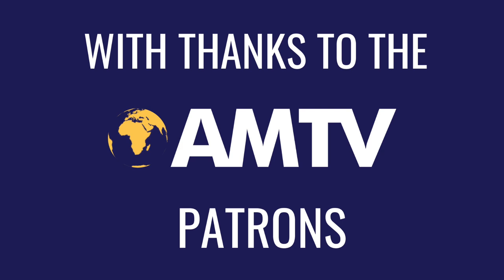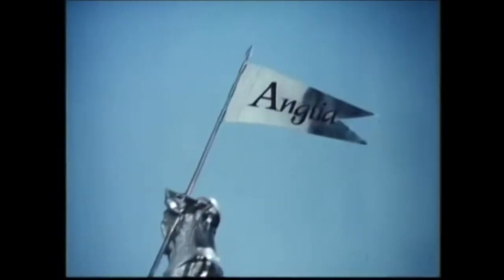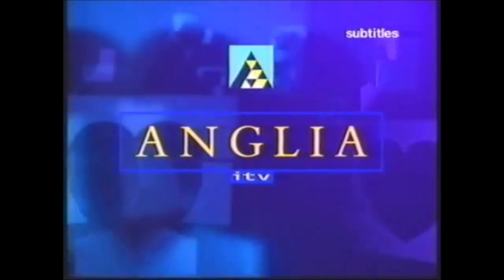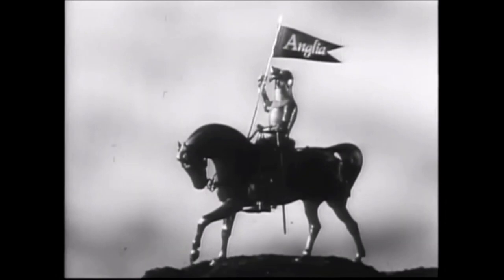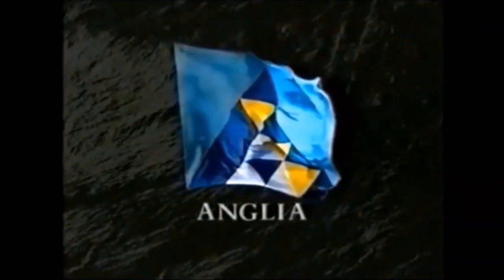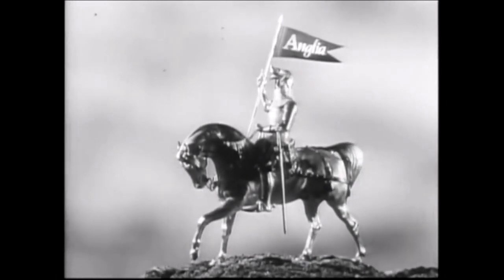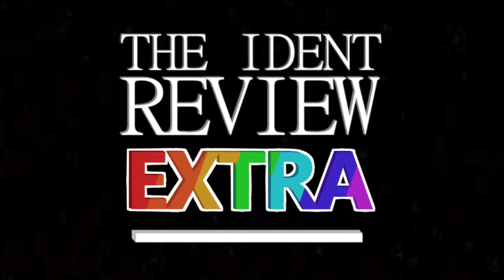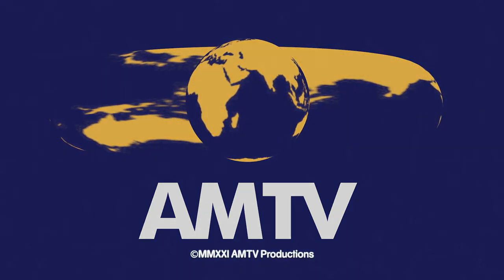Anglia (Anglia Television) - The ITV Network | The Ident Review Extra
The ITV Network: Part 13 - Anglia (Anglia Television)

Our journey through the ITV Network continues here on the Ident Review Extra! This time around, we're travelling to the East of England, to take a look at a franchise that launched in the late 1950's, but managed to create a visual identity that lasted for nearly 40 years! Taking a look at that success and idents beyond, we're paying a visit, to Anglia Television!

The Ident Review Extra began in the April of 2020 and covered all of the idents seen on BBC2 during the 1990's and early 2000's. After a Christmas run in December, the series has had a long rest. But now it's back, taking a trip through all the different regions of the ITV Network!

With Thanks To Our Patrons: (as of 10/11/21)
Assistant Floor Managers
- Daniel Davies
- Kirstin Dougherty
- VSwede
- Phil Atkin
- Leo
- Darius
- Jack Davis

Producers
- Joseph 'Gerkuman' Adams
- Jenny Tea
- James Brindley
- Macra99

With Thanks To:
- TR3X PRODÚCTÍ0NS

AMTV 1974 Logo - JuanTheMC154